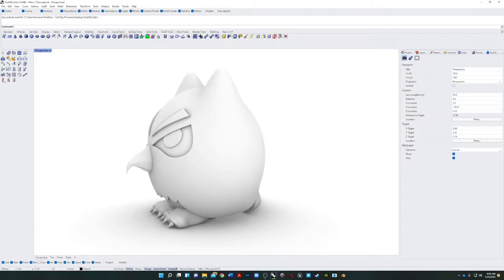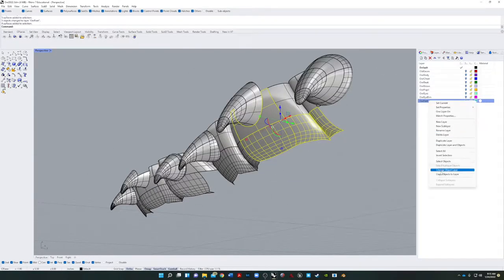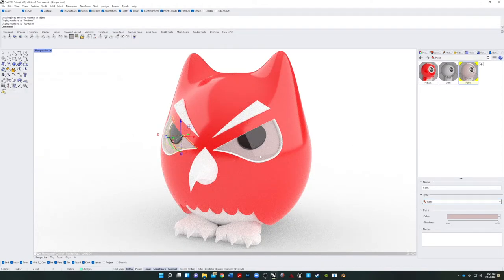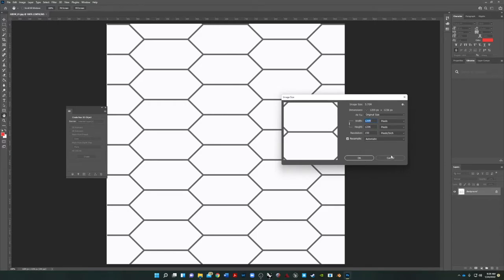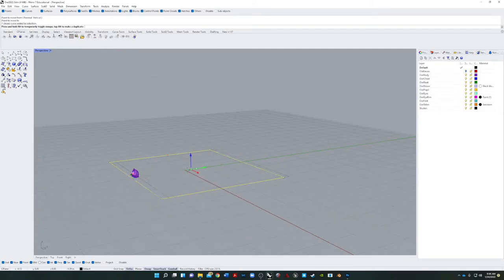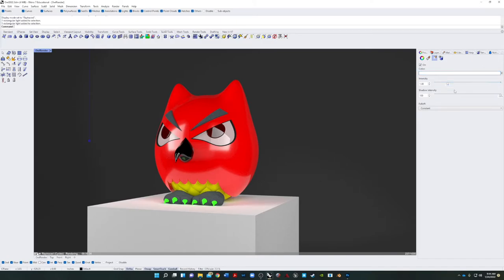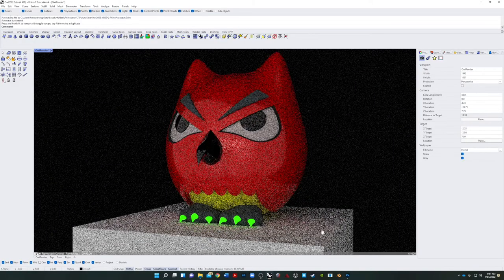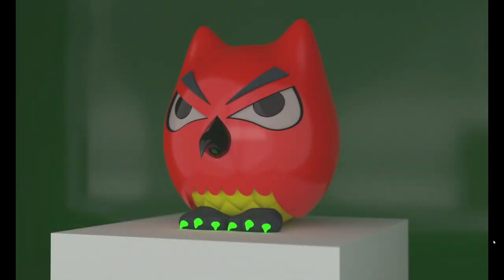Rhino Organics Rendeing Owl